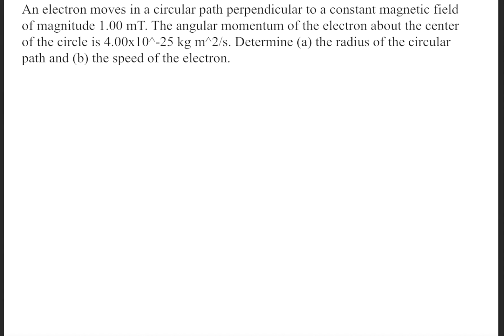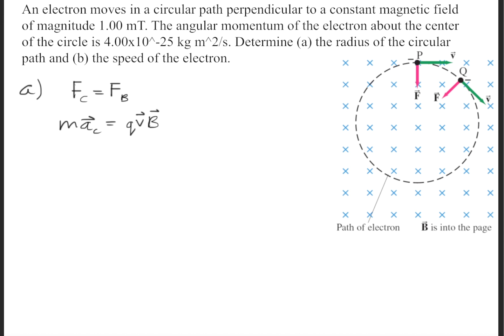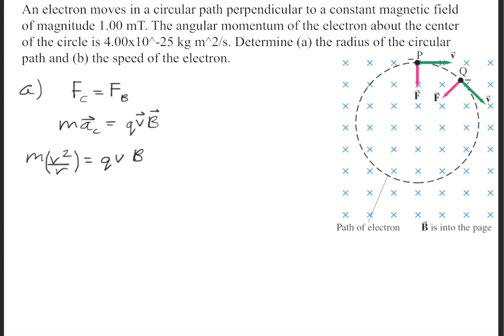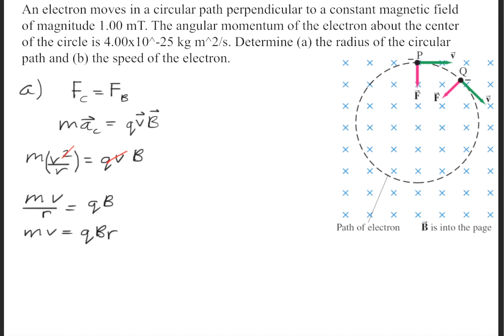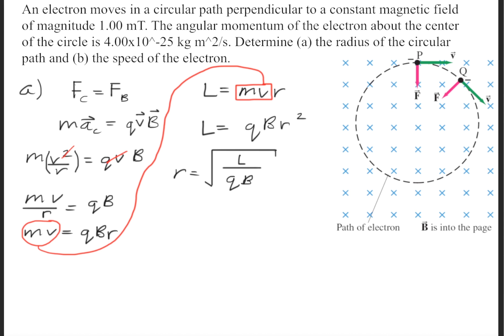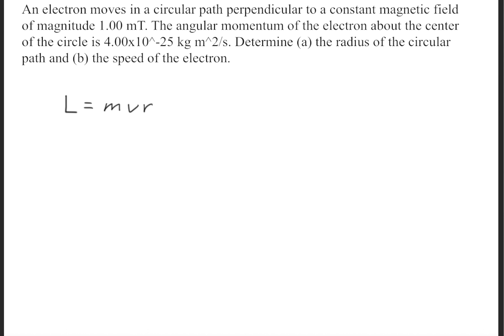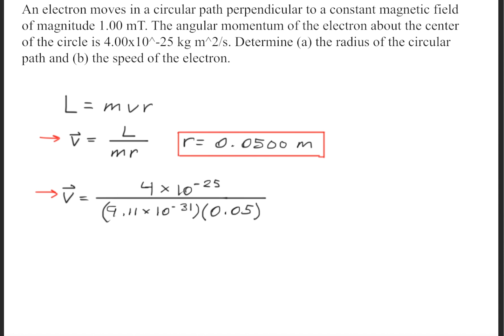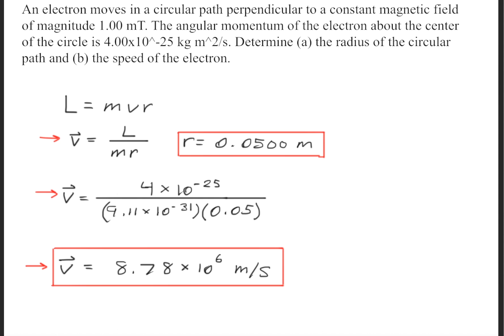An electron moves in a circular path perpendicular to a constant magnetic field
An electron moves in a circular path perpendicular to a constant magnetic field of magnitude 1.00 mT. The angular momentum of the electron about the center of the circle is 4.00x10^-25 kg? m^2/s. Determine (a) the radius of the circular path and (b) the speed of the electron.